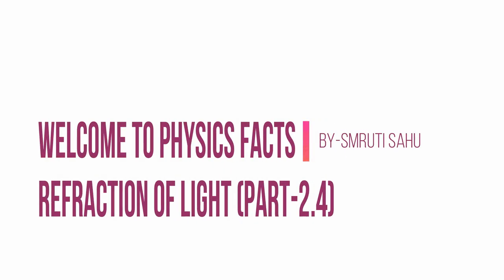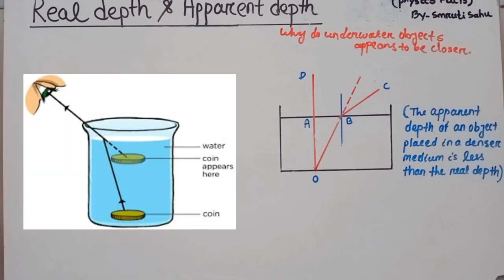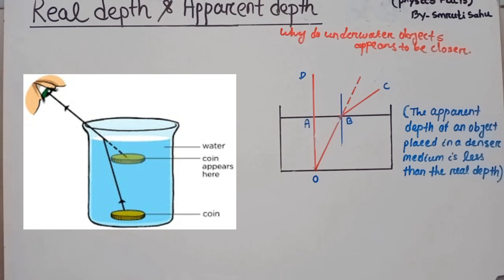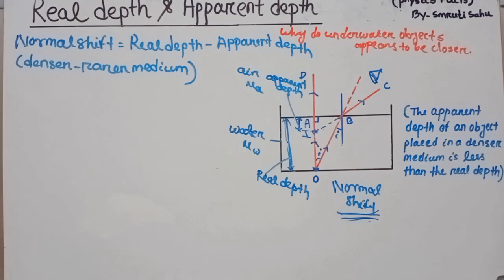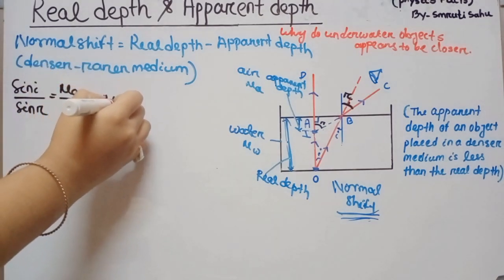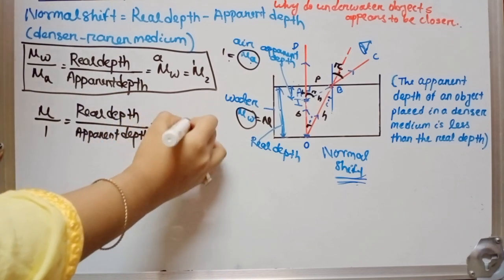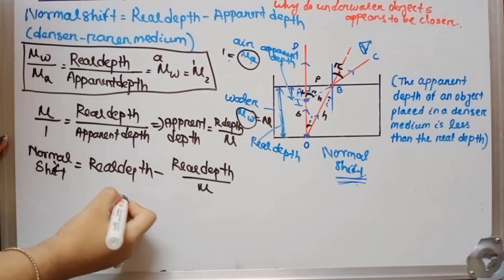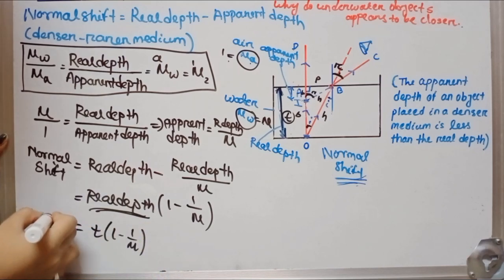REAL DEPTH & APPARENT DEPTH | ATMOSPHERIC REFRACTION |RAY OPTICS PART-2.4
RAY OPTICS [REFRACTION OF LIGHT]

PART - 2.4
Here we discuss about
1. real depth and apparent depth
2. normal shift

some phenomena about atmospheric      refraction
*twinkling of star
*why we see the sun  before actual sunrise